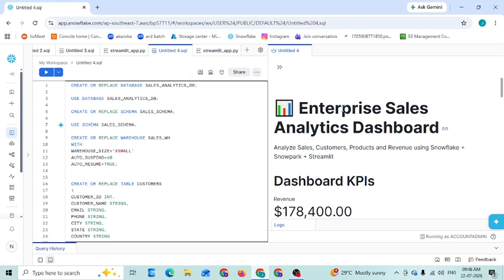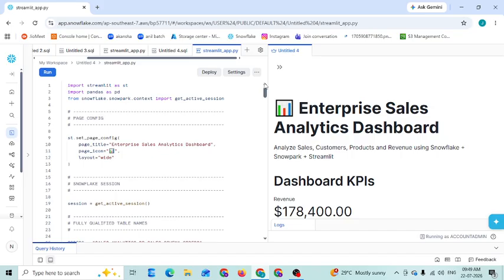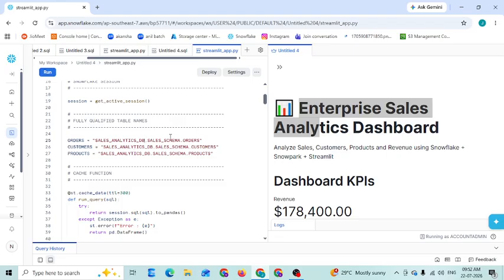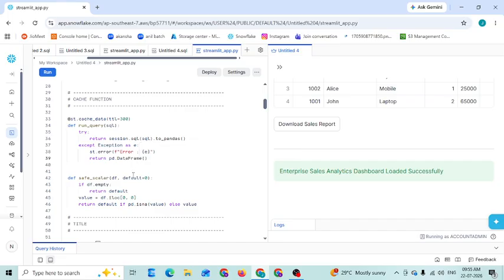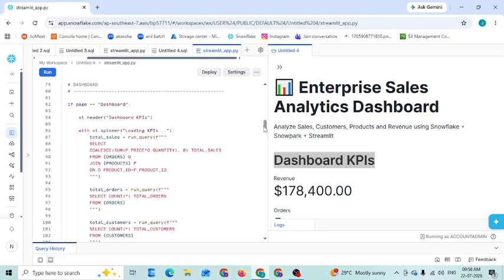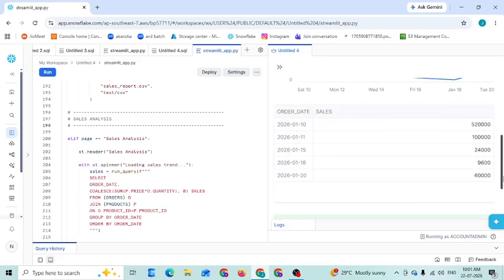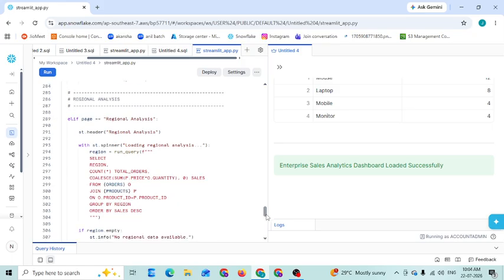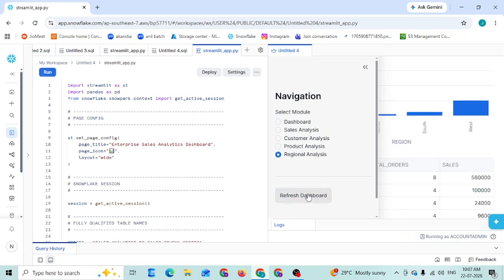Enterprise Sales Analytics Dashboard Using Snowflake + Snowpark + Streamlit | End-to-End Project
Build a complete Enterprise Sales Analytics Dashboard using Snowflake, Snowpark, and Streamlit.
In this video, you'll learn:
✅ Create an interactive dashboard with Streamlit
✅ Connect Streamlit to Snowflake using Snowpark
✅ Execute SQL queries to analyze sales data
✅ Display KPIs (Revenue, Orders, Customers, Products)
✅ Perform Sales, Customer, Product, and Regional Analysis
✅ Create interactive charts and tables
✅ Download reports as CSV
✅ Build an end-to-end real-world Snowflake project
This project is ideal for Snowflake Developers, Data Engineers, Data Analysts, and anyone preparing for Snowflake interviews or building portfolio projects.